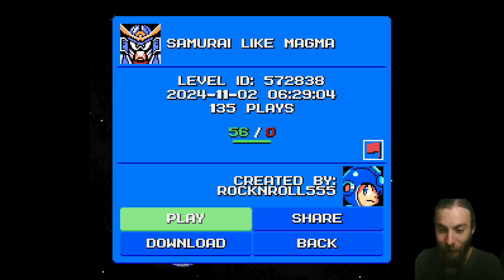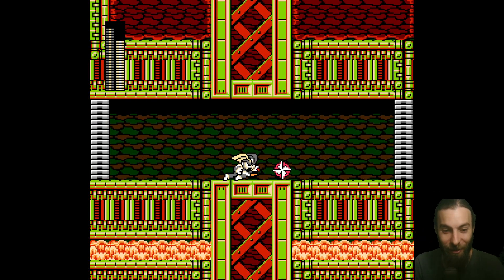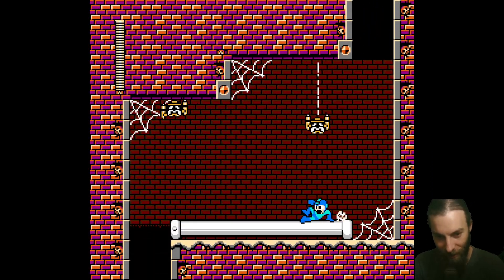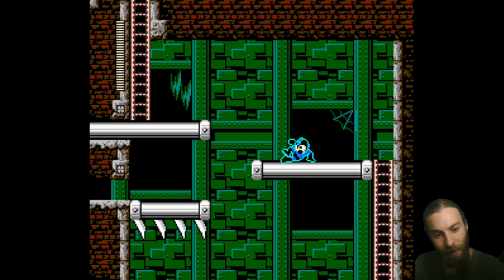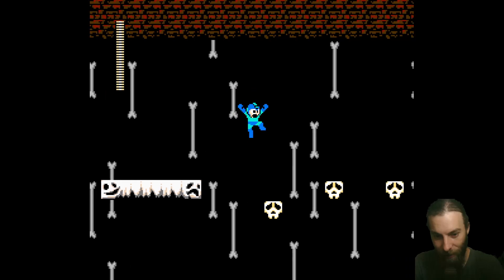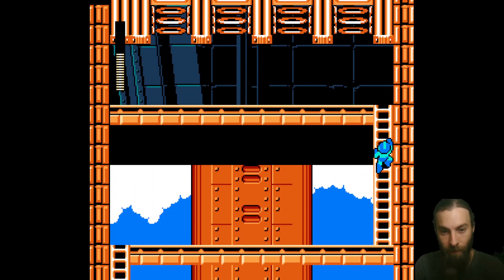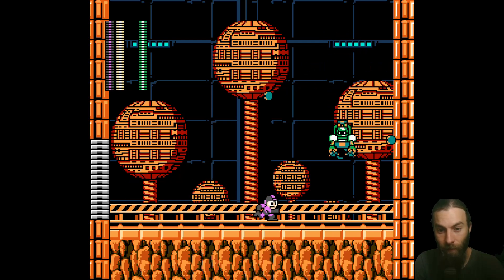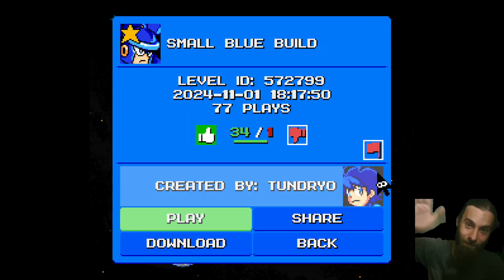I don't know what name to give this video | Mega Man Maker 1.9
Do you like the content? You can sopport me here :)